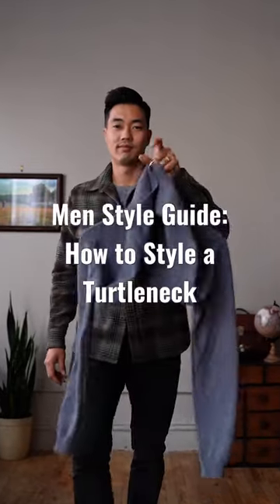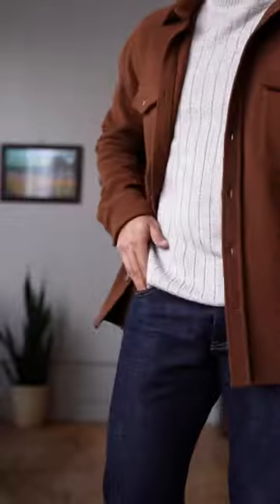Men Style Guide: How to Style a Turtleneck